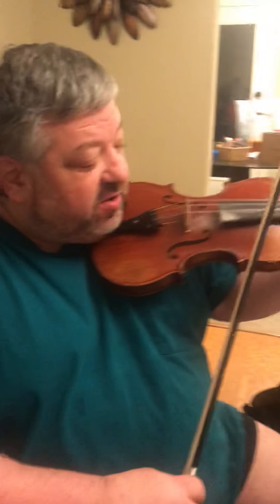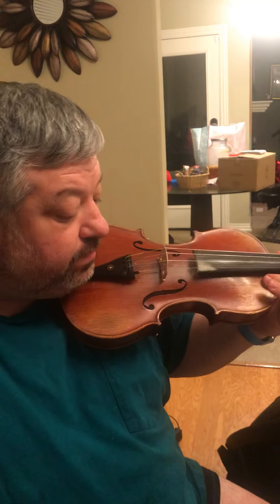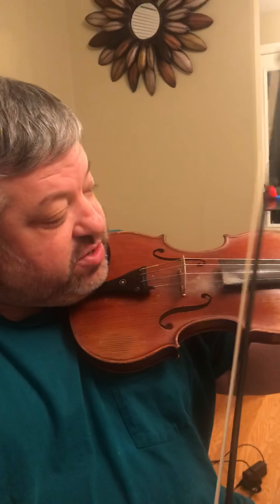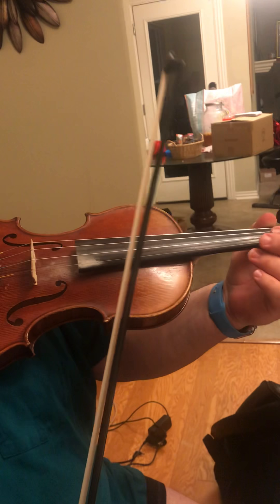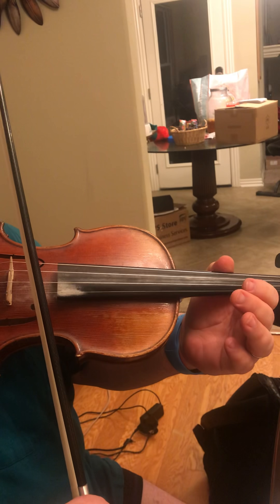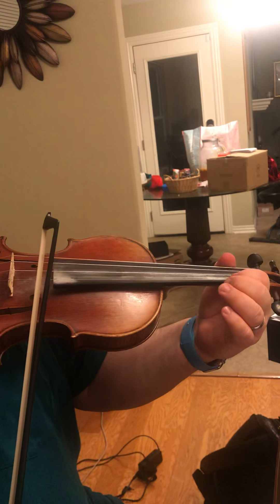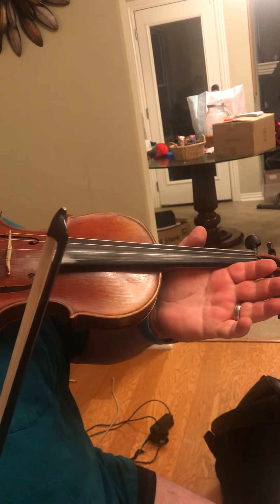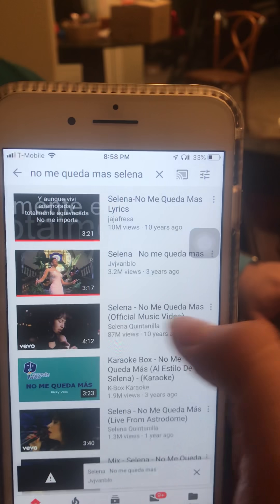No me queda más Violin